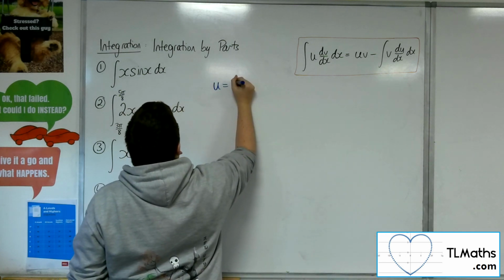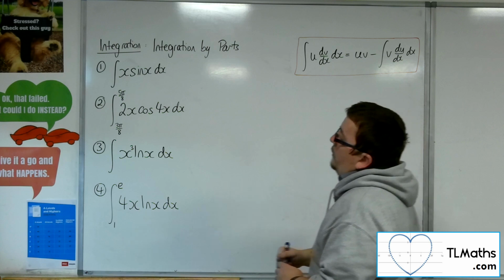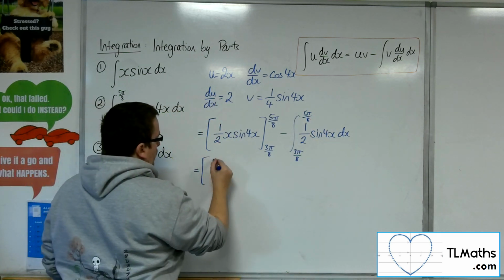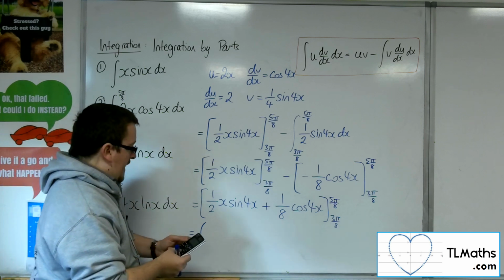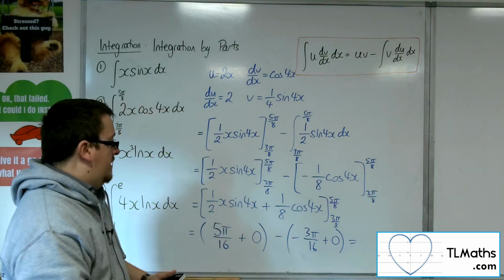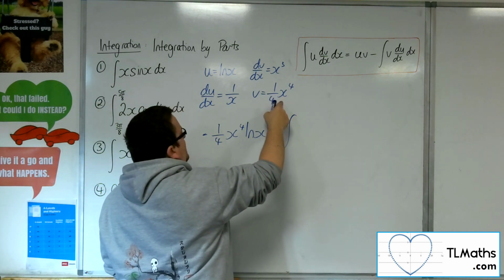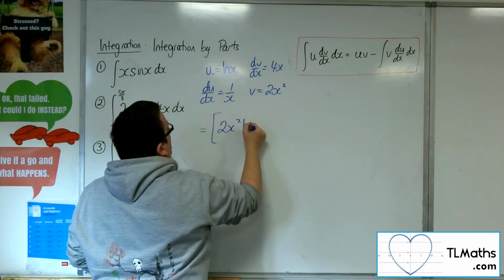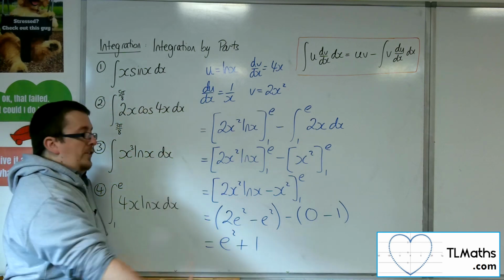A-Level Maths: H5-31 Further Integration: Examples of Integration by Parts